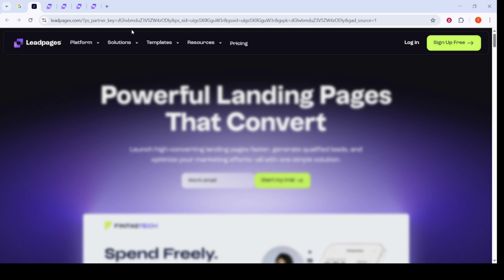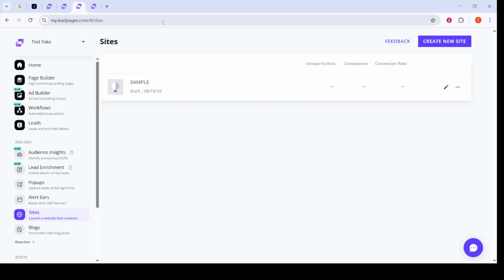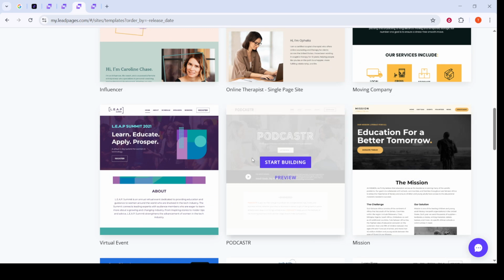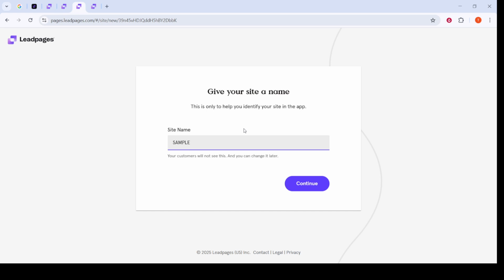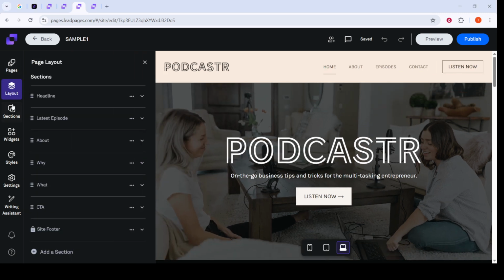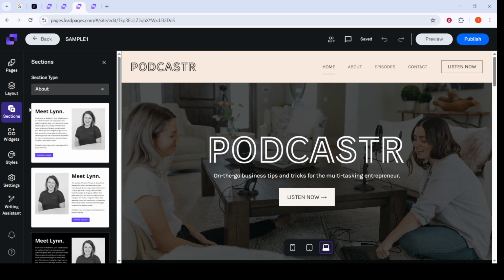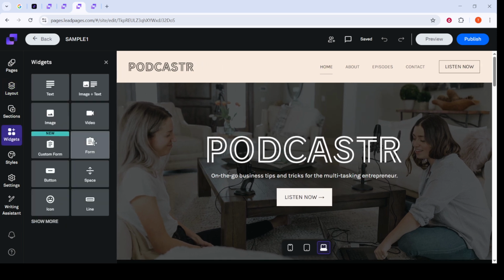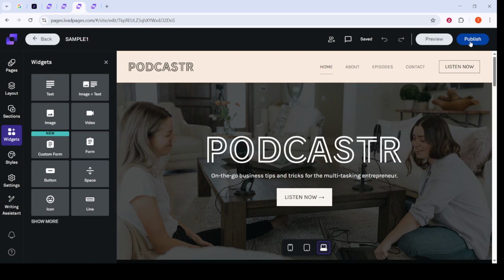How to Create a Website on Leadpages [2026 Full Guide]